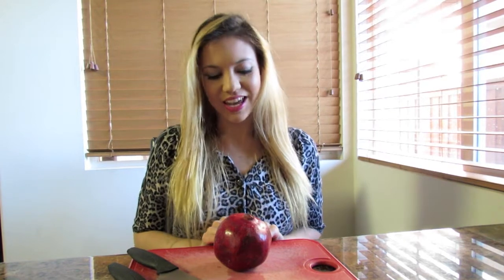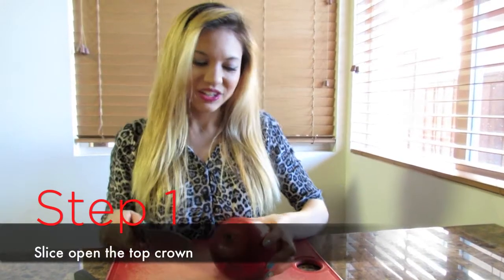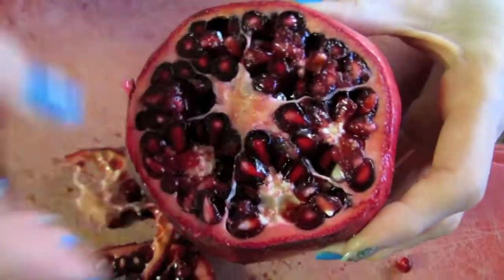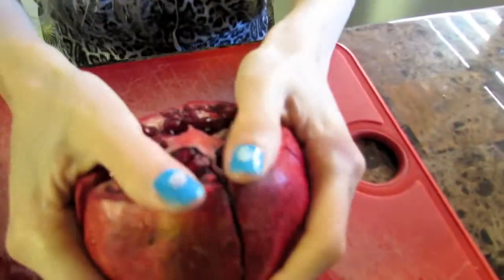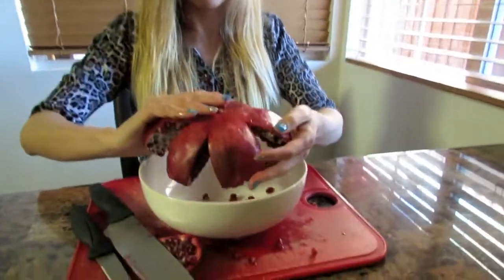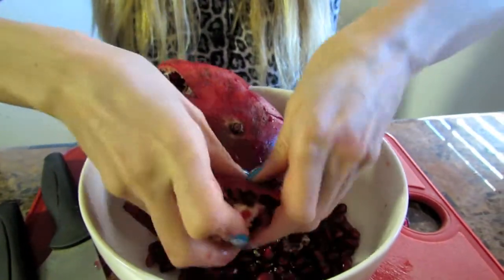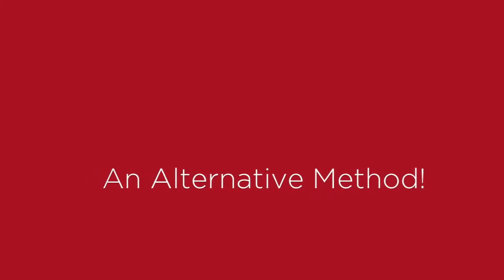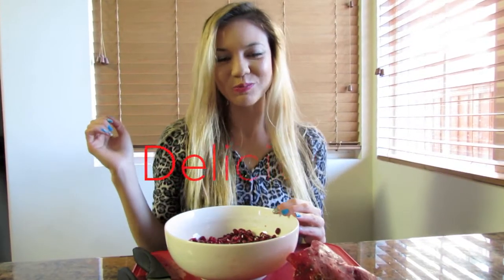How to Deseed a Pomegranate in 4 Simple Steps! | Kitchen Sessions | Dara Dollstar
It is what it is folks!
How best to deseed a Pomegranate PLUS! learning about the health & beauty benefits of the tasty fruit!